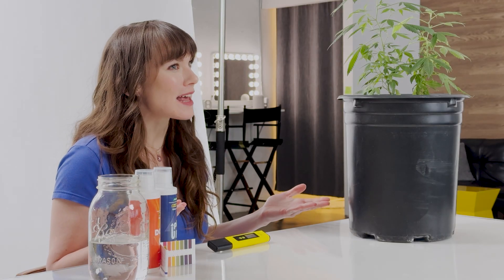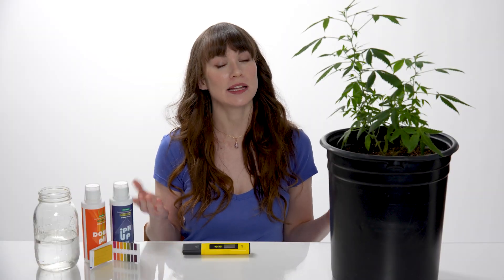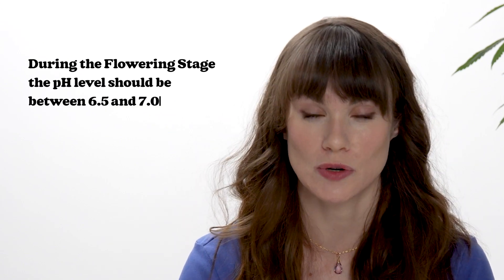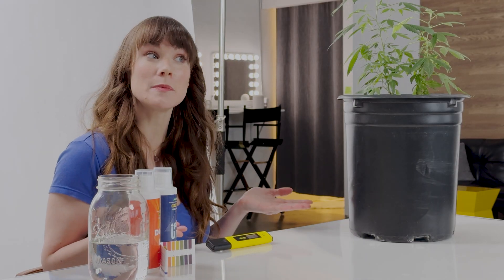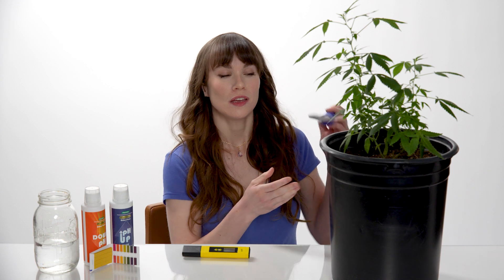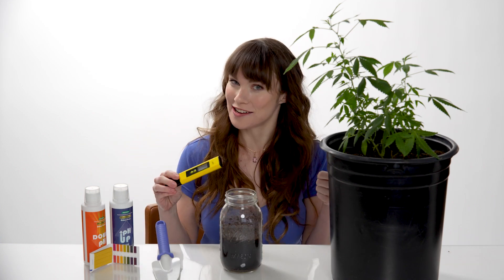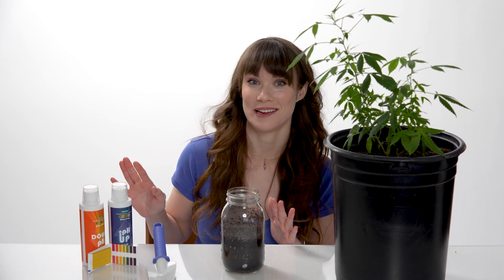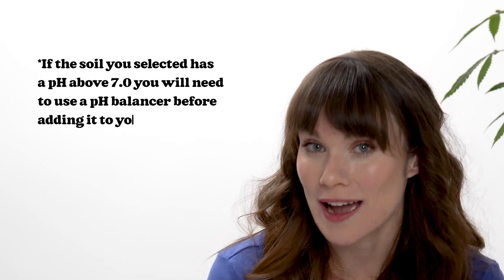What is the PERFECT pH Level for Growing Cannabis?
Learn the critical role of pH in cannabis cultivation and how to use a ph meter to ensure optimal nutrient absorption 🌱 Watch as we demonstrate proper techniques with a soil meter and ph probe to achieve the perfect growing environment. Our expert guide covers essential soil amendments and explains how ph plants interact with different nutrient levels for maximum yields ❤️
Grow with us on Social 🌱